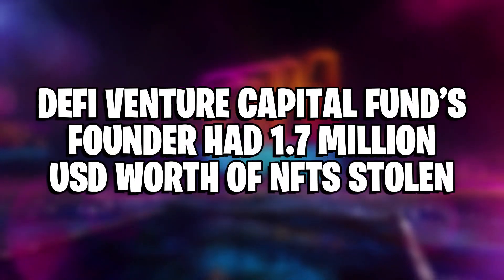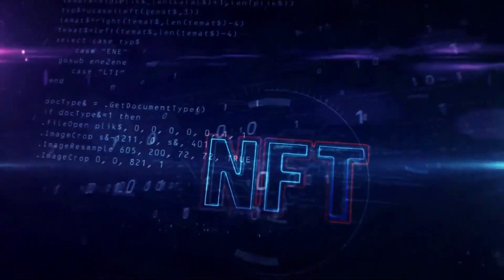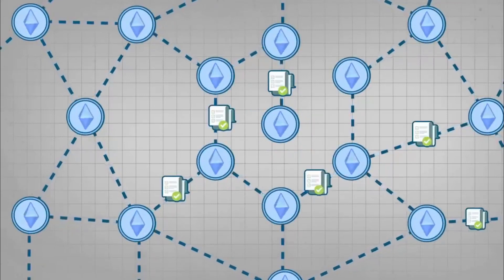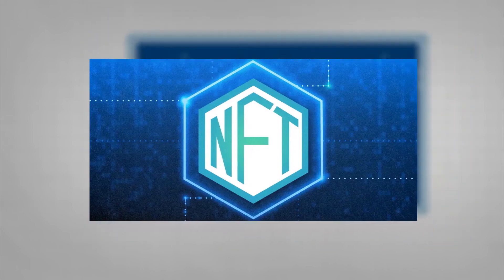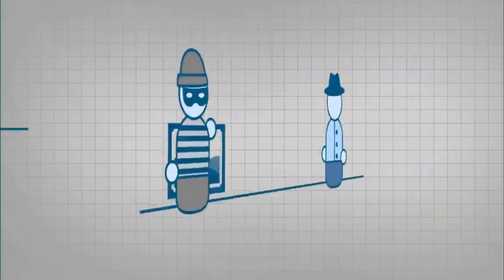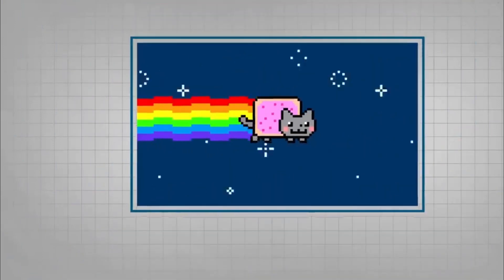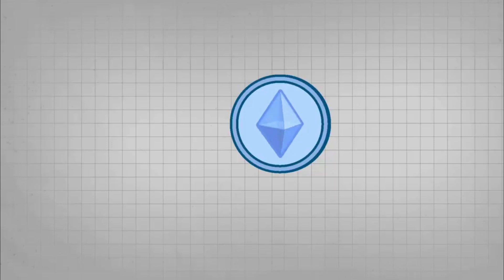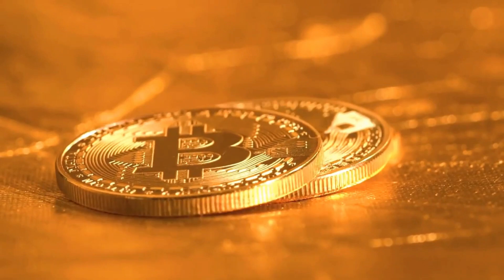DEFI VENTURE CAPITAL FUND’S FOUNDER HAD $1.7 MILLION IN NFTS!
Today we're looking at how the DEFI VENTURE CAPITAL FUND’S FOUNDER HAD $1.7 MILLION IN NFTS!